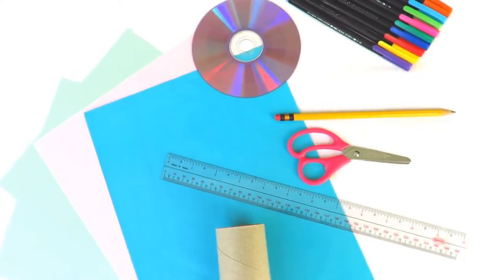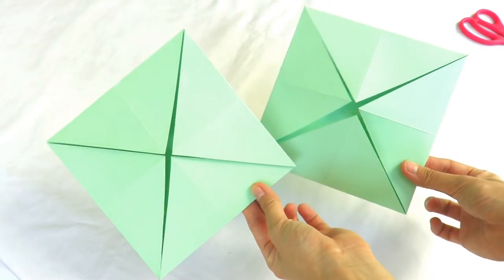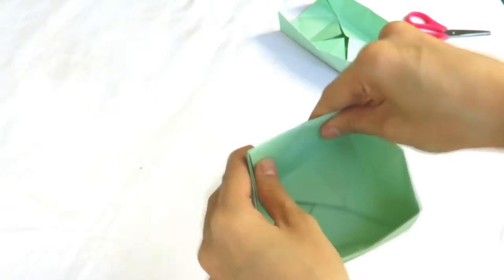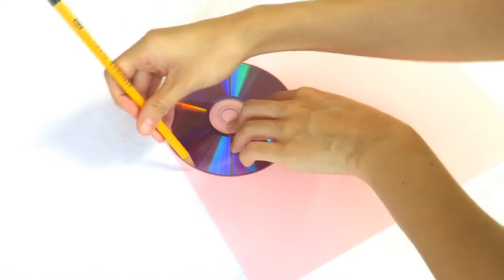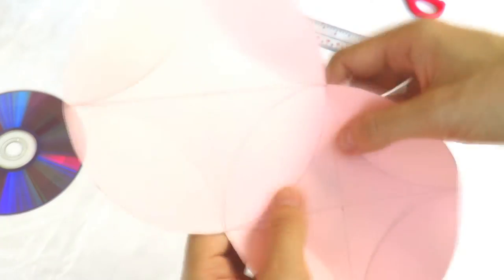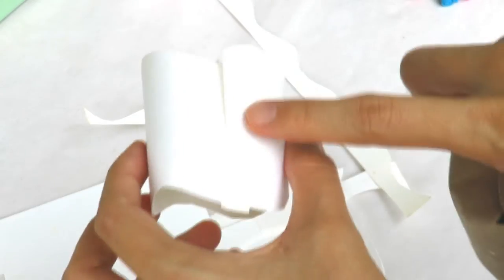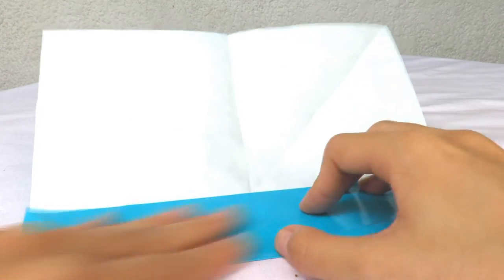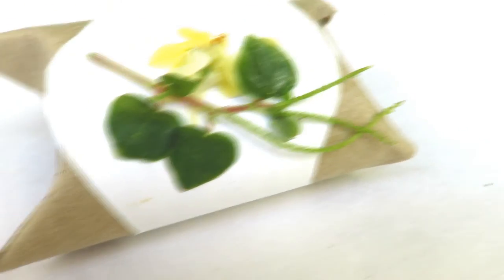DIY Gift Boxes & Envelope (No Glue)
How to make a gift box & an envelope without glue? or tape?
Some folding skills will do the trick! ;)
For Valentines, Christmas, Birthdays, etc..

Materials:
-Ruler
-Pencil
-Scissors
-CD
-Hard Papers
-Scratch Paper
-Glue (for decorations only, not the actual making of the box/envelope)